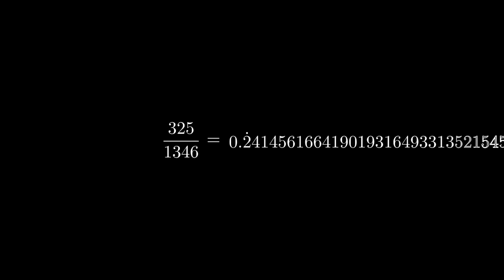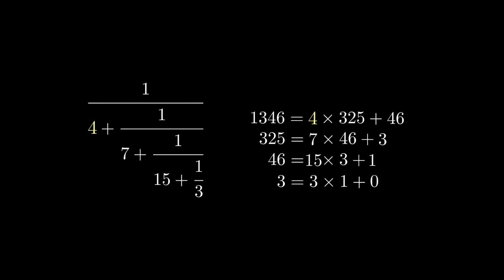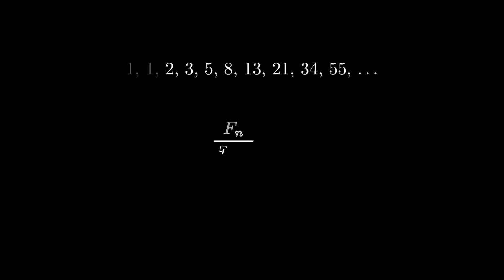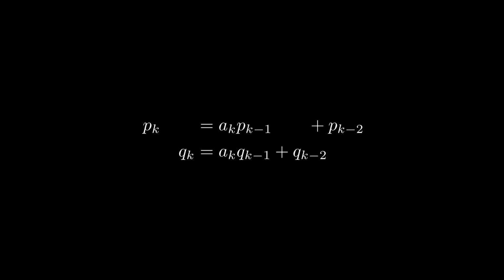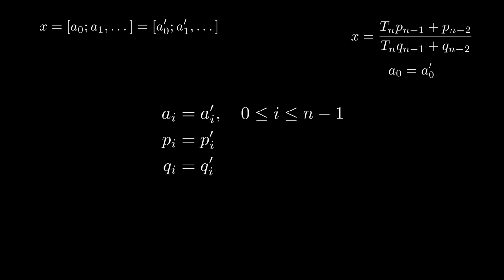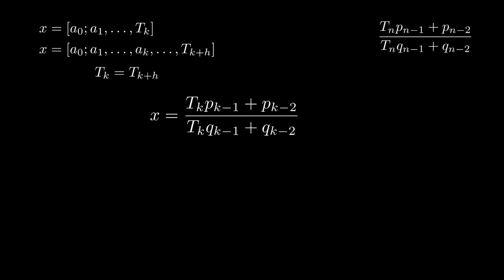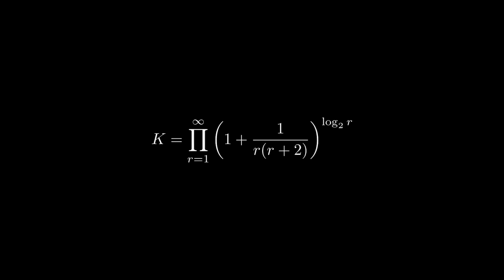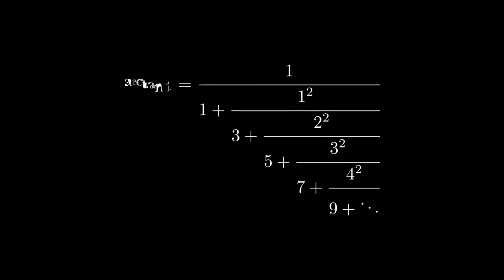Continued Fractions - an exposé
almost half a year later - the video is finished! i am happy with how it turned out, though i do regret taking so long to polish it. it was also quite difficult to balance with my coursework.
this is my first excursion with using manim to animate (the entire source code is below, please No stealing), with composition done in after effects.

some personal feedback:
- i didn't exactly stick to a script, i just had a rough draft to read from and fixing that would've probably saved me some time
- if i were to do it again, i would definitely do the bulk of work in after effects. while manim is really cool, the rendering is slower, it is difficult to space things on screen (there are tons of visual inconsistencies), and its just difficult to time well with speech. if i did most of the work in after effects, i'd have much finer control on everything and i could also do some more fancy effects

books/papers i used:
- Gauss (1812), Disquisitiones generales circa seriem infinitam
- Euler (1748), Introduction to Analysis of the Infinite: Book I
- Hardy, Wright (1938), An Introduction to the Theory of Numbers
- Khinchin (1997), Continued Fractions
- wikipedia!

errata:
- please comment about anything that looks off!

other comments;
- i missed a couple topics that i didn't feel were interesting/have been covered extensively. namely, convergents of continued fractions make great (in fact, the best) rational approximations for the original number - i showed the 335/113 = pi approximation in the video. one can also define the golden ratio as the 'most irrational number', as its convergents are always quite far from the true value. there is lots of content in khinchin's book concerning approximation theorems
- i glossed over the fact that eventually periodic continued fractions must generate a solution to a quadratic - but one can ask *which* solution. admittedly i've not looked into this much, and have only just thought of it, but this MSE thread may be of use
- for another concerning periodic continued fractions representing quadratic irrationals - we know little more of theorems of this sort! we don't have any conclusive results (afaik) about cubic irrationals or other sorts of numbers having a pattern in their continued fractions. this relates to an open problem in mathematics - hermite's problem, whether you can assign a sequence of natural numbers to an irrational, such that it is eventually periodic iff it is a cubic irrational, or more generally, any degree. skimming the wikipedia article, approaches to solve this involve higher dimensional continued fractions, minkowski's function, and ternary representations.
- another one i missed concerned a neat result about transcendental numbers - siegel proved that if the partial denominators of a simple continued fraction form an arithmetic sequence, then the fraction is a transcendental number. this, with a continued fraction of (e-1)/(e+1), was an early proof that e is transcendental
- for the empirical evidence of Khinchin's theorem, i used a simple mathematica command;  `N[GeometricMean[Rest[ContinuedFraction[N[Pi,10010],10000]]]]`. the * is since Khinchin's constant is only to 1000dp in mathematica, so that one has slightly less precision

and lastly, here is the source code!